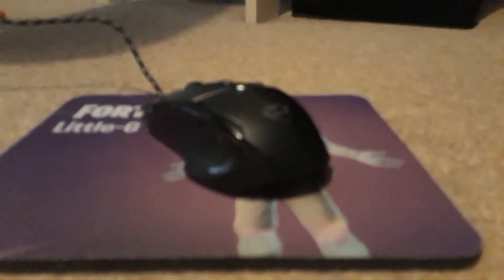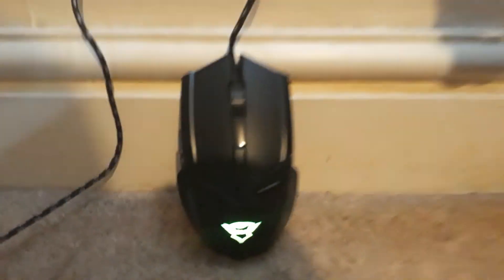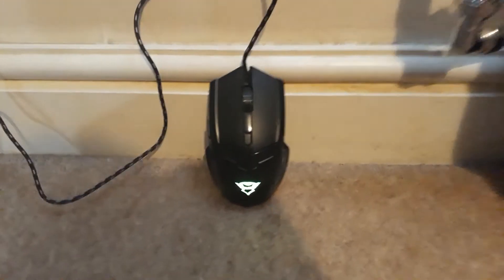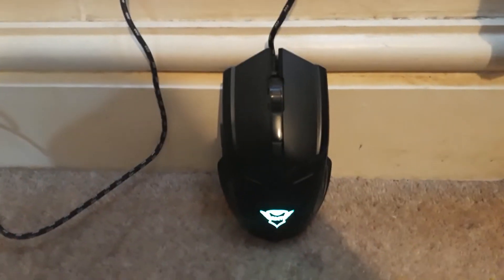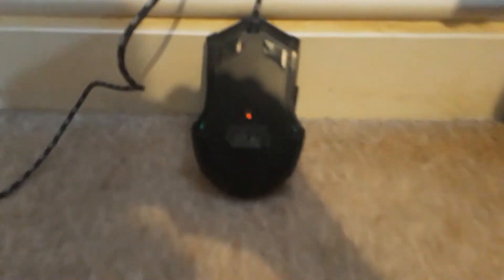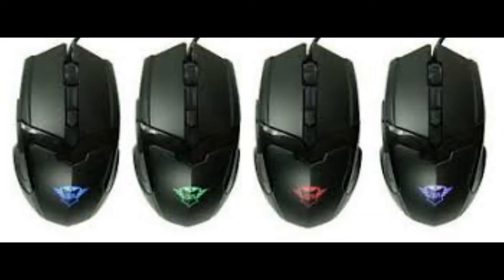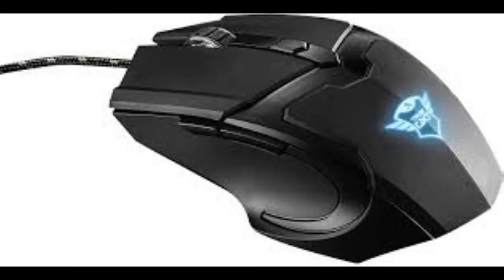Trust Gaming Mouse Review #1